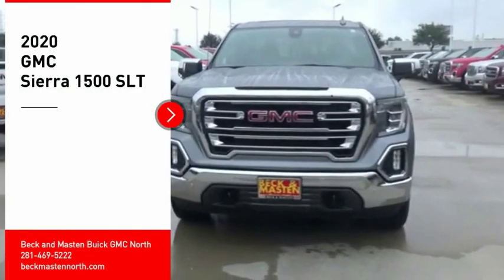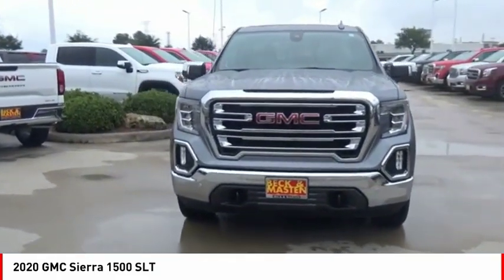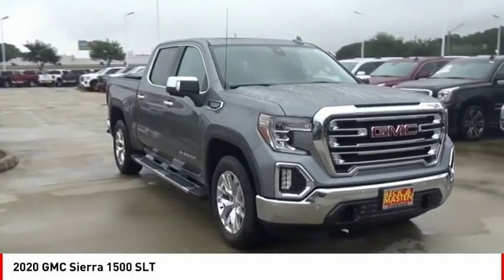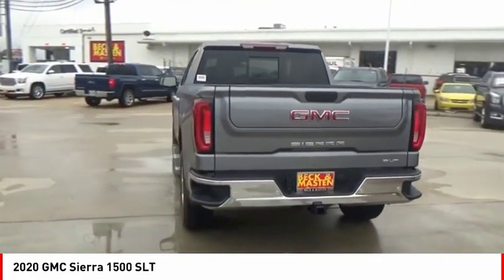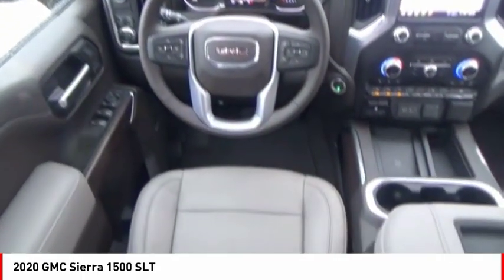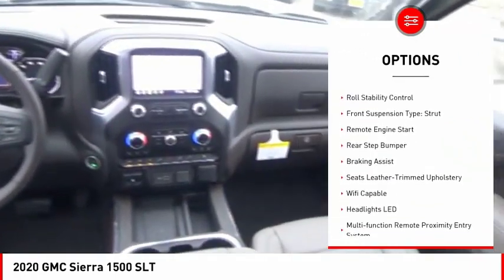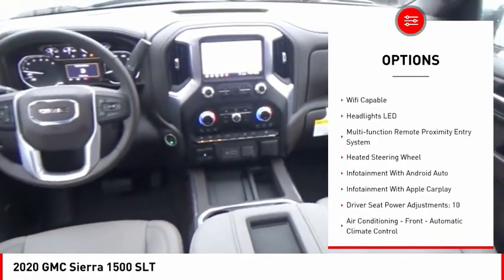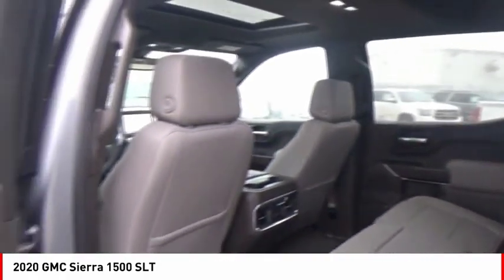2020 GMC Sierra 1500 Houston TX G147501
2020 GMC Sierra 1500 SLT

Featuring a push button start, remote starter, backup camera, Bluetooth, braking assist, dual climate control, hill start assist, stability control, traction control, and premium sound system, be sure to take a look at this 2020 GMC Sierra 1500 SLT before it's gone.  It has a 8 Cylinder engine.  This one's available at the low price of $49,275.  Stay safe with this crew cab's 4 out of 5 star crash test rating.  The exterior is a suave satin steel metallic.  This is the vehicle you have been waiting for!